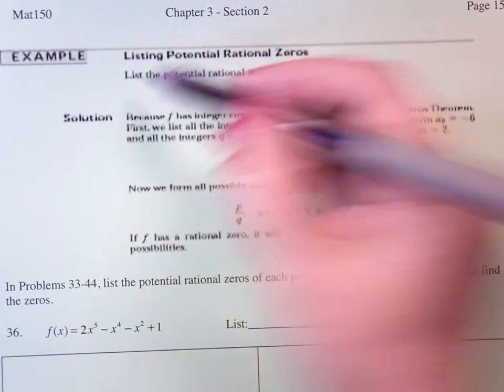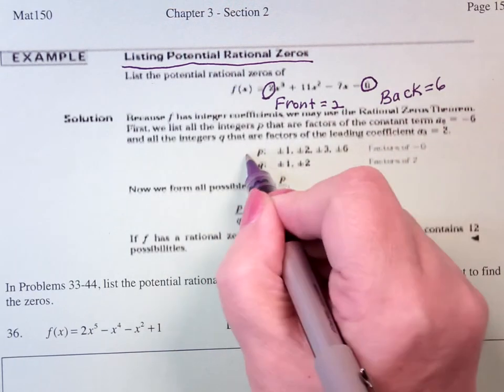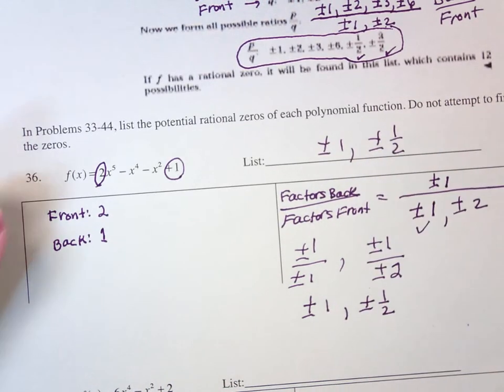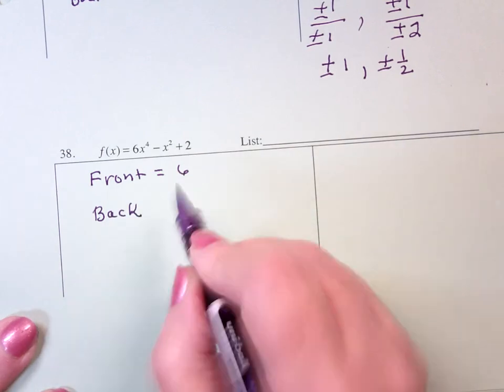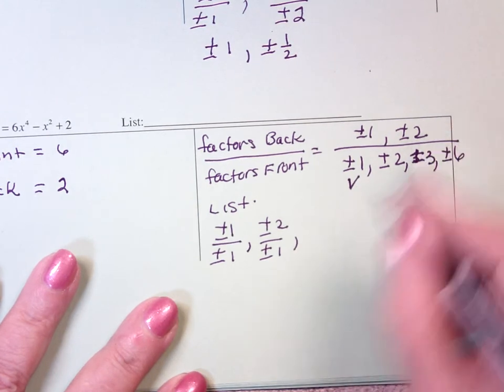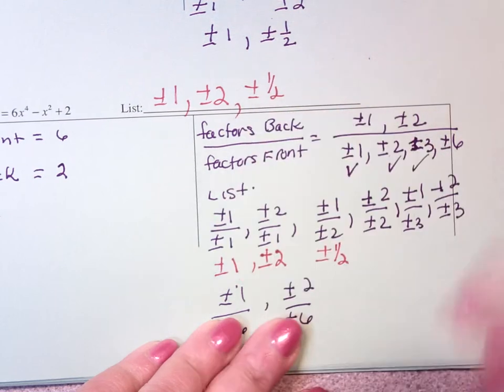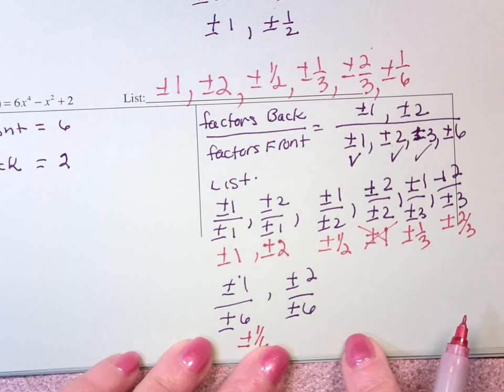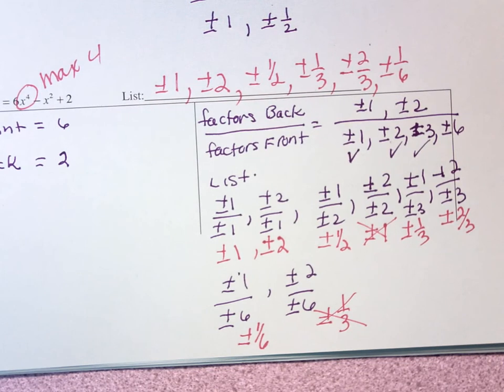150 3 2 page 15